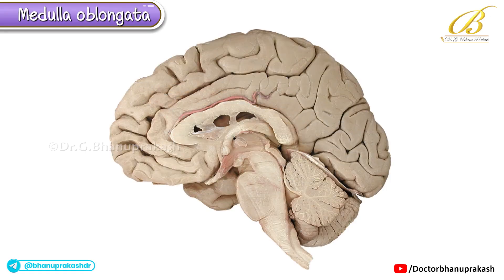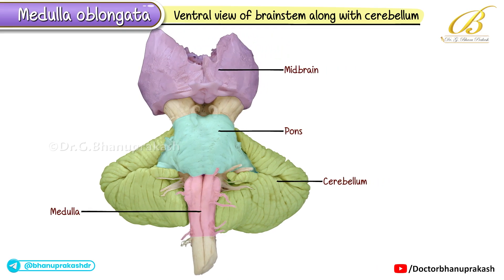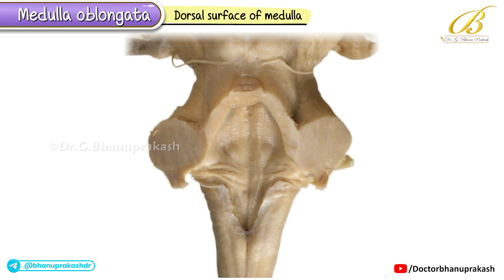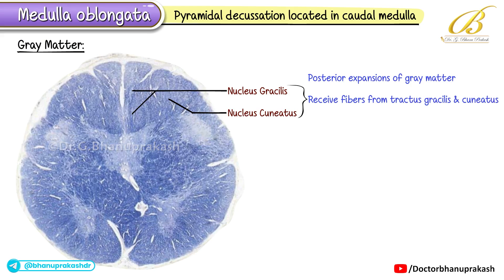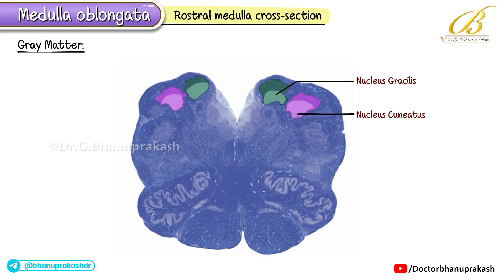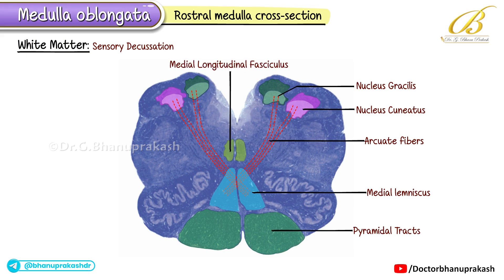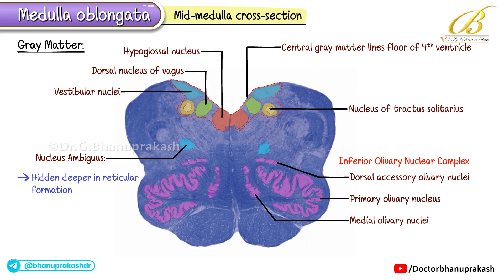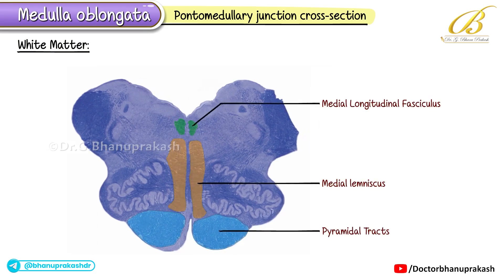Medulla Oblongata Gross Anatomy with Real Cadaveric images / USMLE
Medulla Oblongata Gross Anatomy with Real Cadaveric images

The medulla oblongata 🧠 forms the lower part of the brainstem and is continuous inferiorly with the spinal cord at the level of the foramen magnum and superiorly with the pons. Grossly, it appears as a conical structure with a ventral surface marked by the pyramids, which house the corticospinal tracts responsible for voluntary motor control. Lateral to the pyramids are the olives, which overlay the inferior olivary nuclei, key in cerebellar coordination. The dorsal surface presents the gracile and cuneate tubercles, housing second-order sensory neurons involved in fine touch and proprioception. Emerging from the medulla are multiple cranial nerves (IX, X, XI, XII), making it vital in cardiovascular, respiratory, and reflex activities like coughing, vomiting, and swallowing. Real cadaveric dissection images beautifully reveal the pyramids, olives, sulci, and cranial nerve roots, helping learners correlate 3D structure with function. Blood supply is primarily from vertebral arteries, anterior spinal artery, and posterior inferior cerebellar artery (PICA), and infarcts here can result in classic syndromes like lateral medullary (Wallenberg) syndrome.